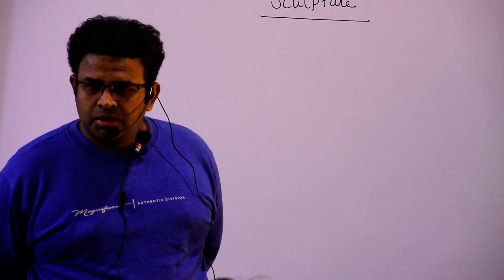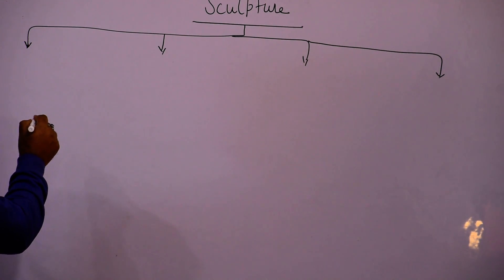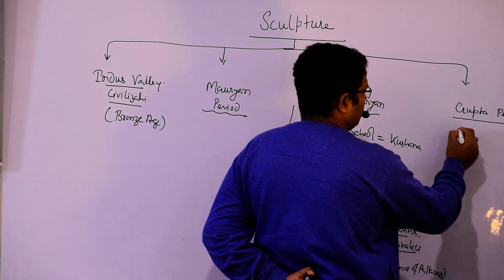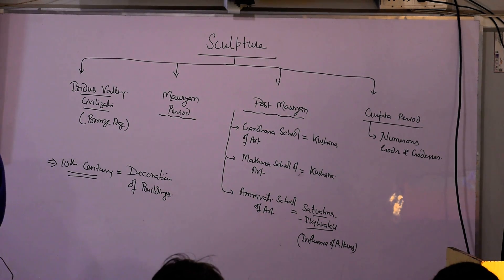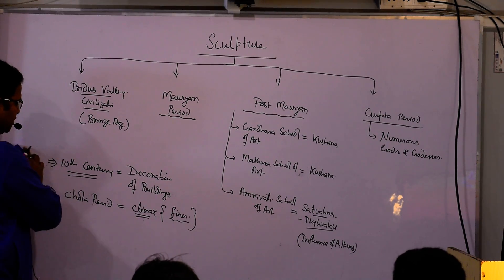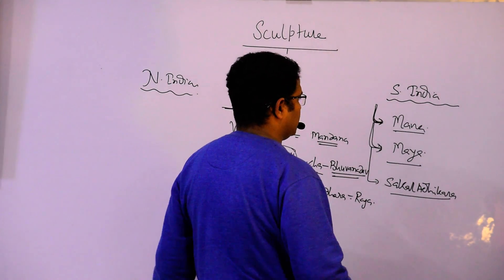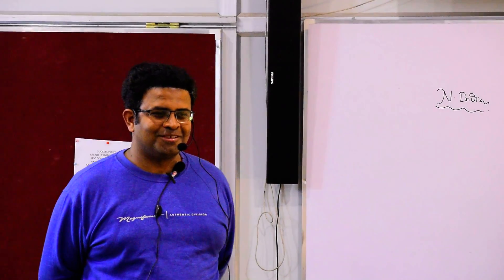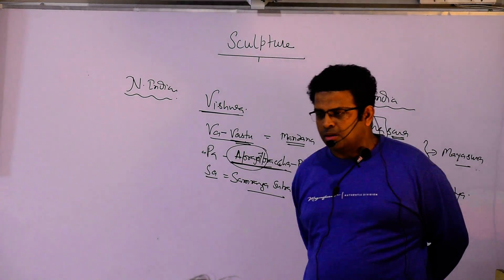Indian Sculpture Lec 1